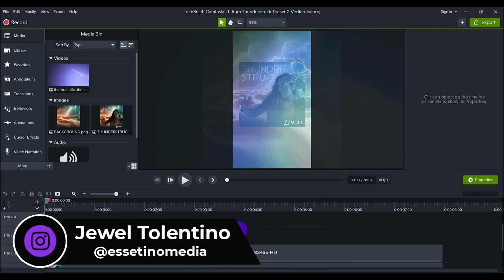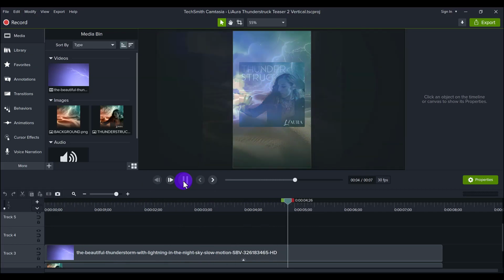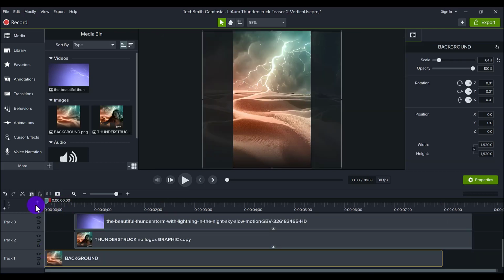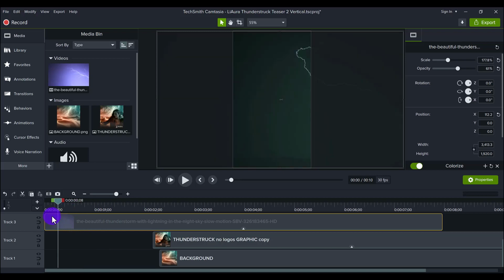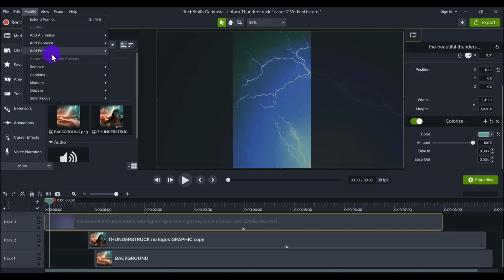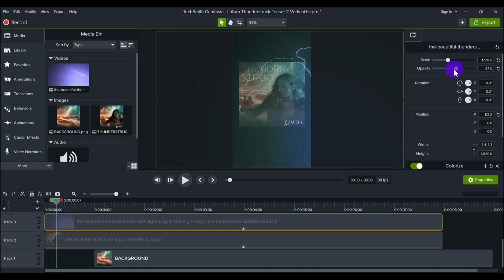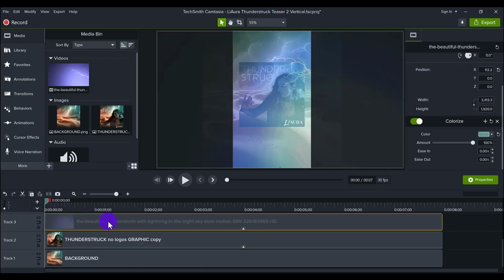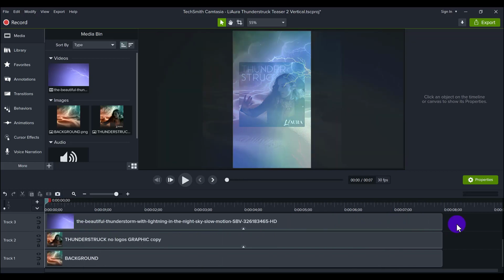Camtasia Tutorial 2023 | How to Make Your Own Spotify Canvas Video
Camtasia Tutorial 2023 // In this Camtasia video editing tutorial I'll show you how I made this Spotify Canvas video in Camtasia.

🤑 [FREE TRAINING] How we grew our business to 6 figures using YouTube

🎥 ➤ OUR FILMING GEAR:

✦ Cameras:

1. DSLR Camera: Canon M50

2. Webcam Camera: Logitech c930e

✦ Microphones:

1. USB Mic: Fifine Technology

2. Lapel Mic: PowerDeWise